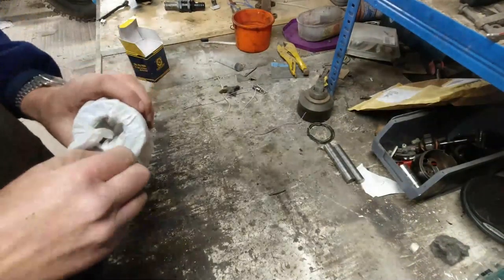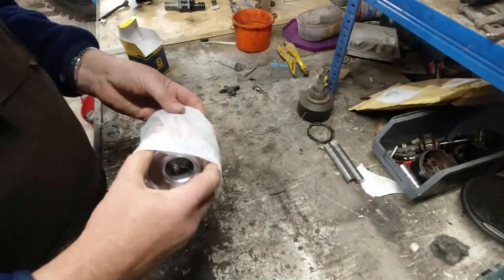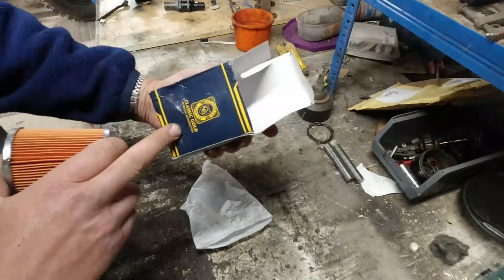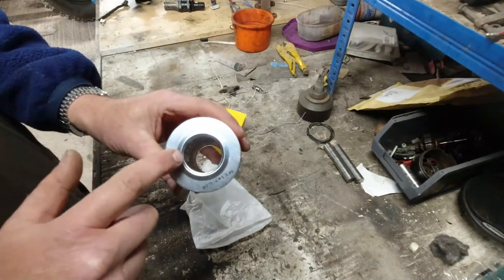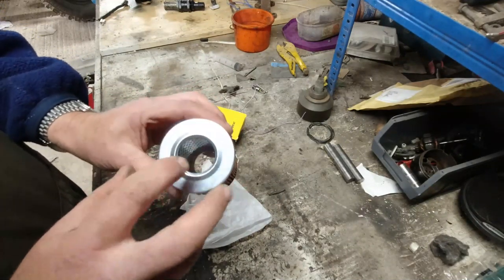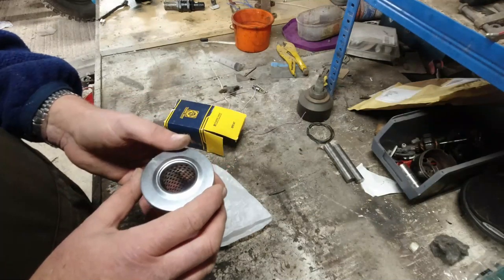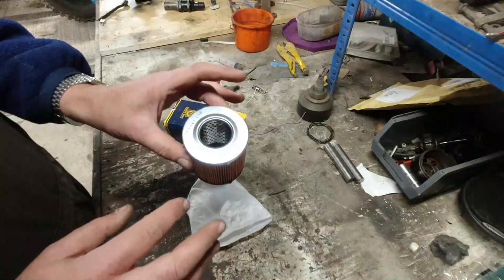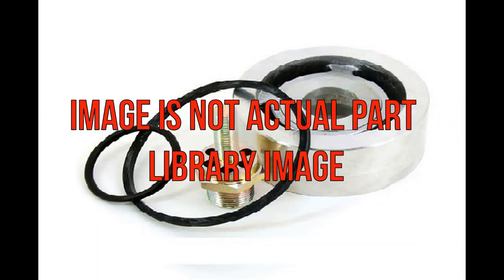1973 Triumph Stag oil filter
I this short video I discuss the merits of a standard oil filter over the adaptor and screw in filters

The opinions are mine and based on real life experience

My screw on adaptor was bought from a well know supplier in the late 1990s and abandoned shortly after. but still...

Thumbs up

There is no obligation but if you insist on buying me a pint?